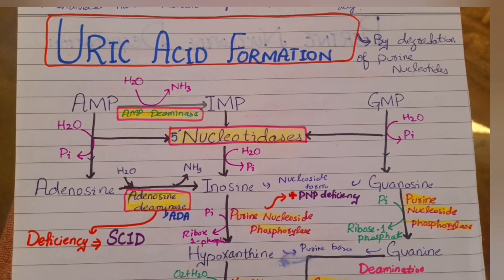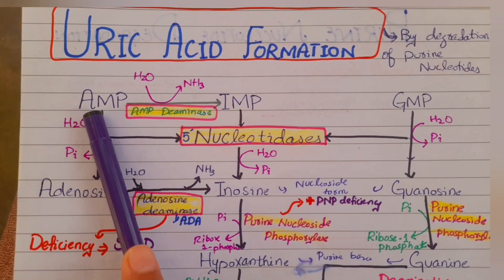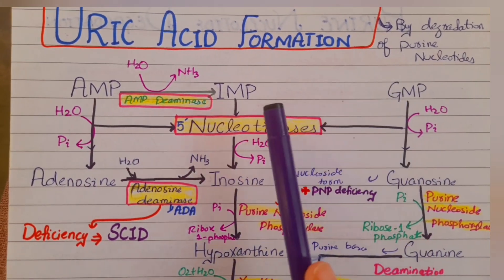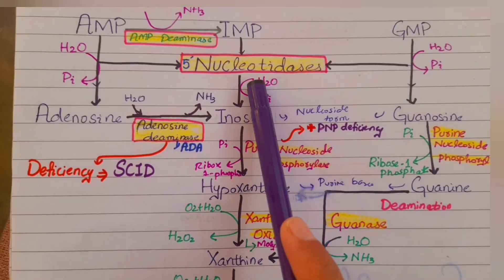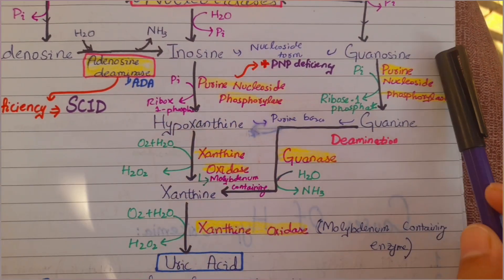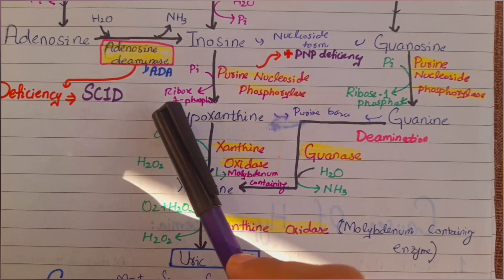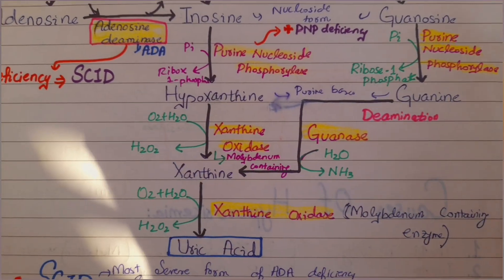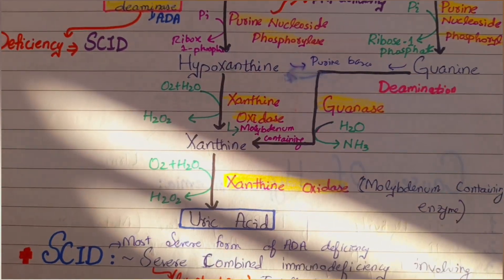Uric Acid Synthesis |Purines Metabolism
Uric acid is synthesized in the body by the Degradation of Purine bases